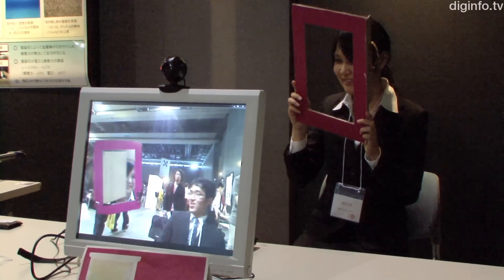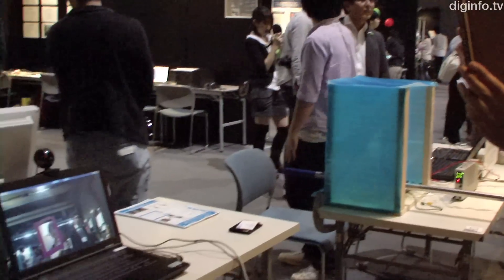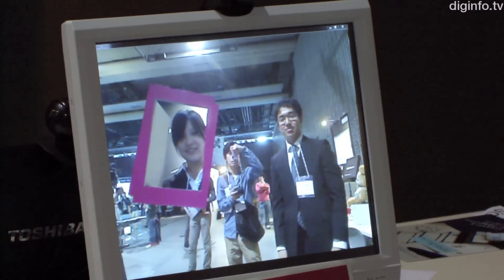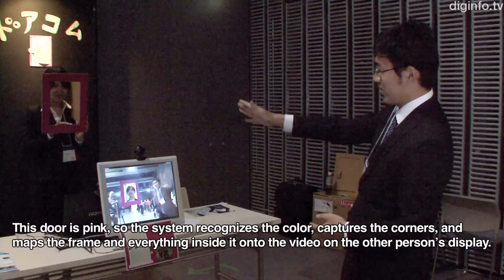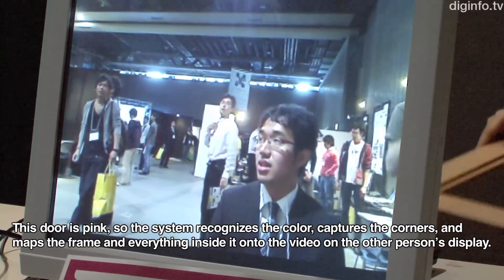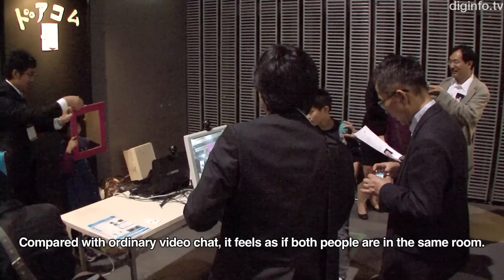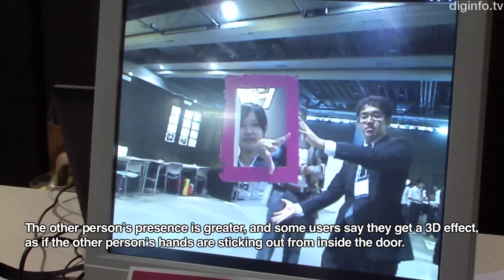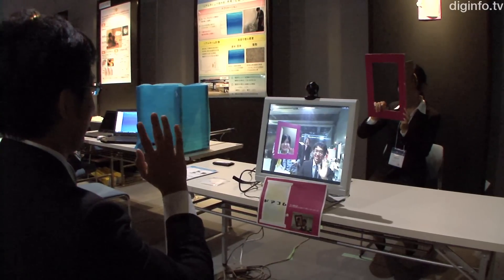"A Door To Anywhere" Video Chat System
8/10/2011

Wakayama University
Door Communication